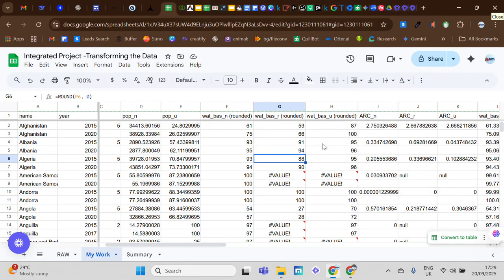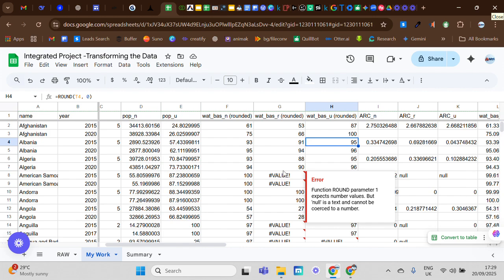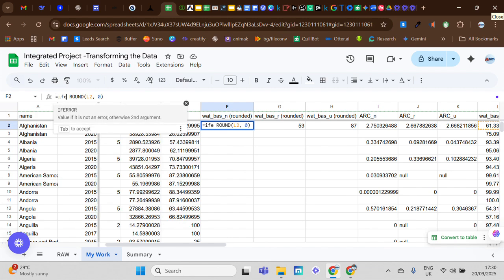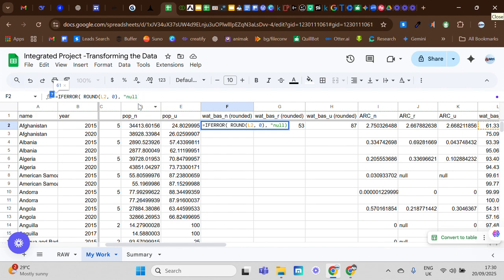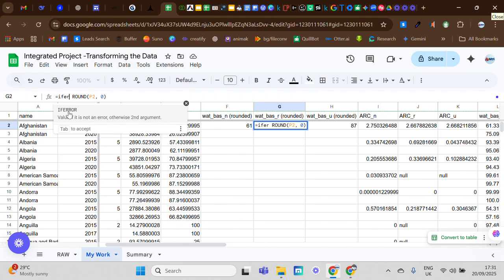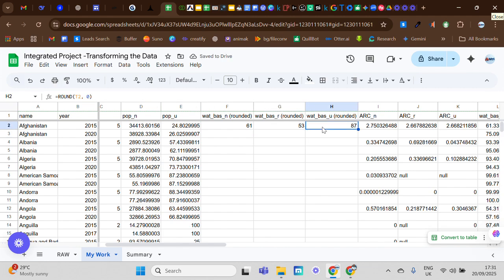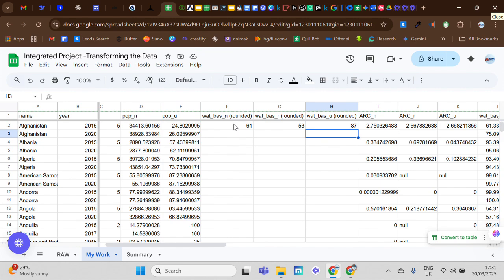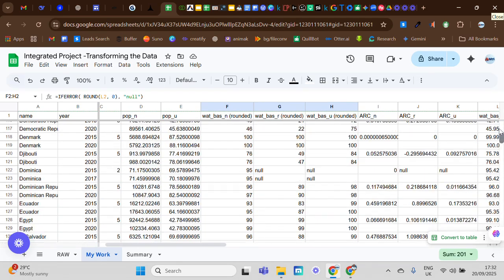13 - Finding AVERAGES, MAX and MIN for ARC_n, ARC_r and ARC_u in Google Sheets part 2, and ROUND